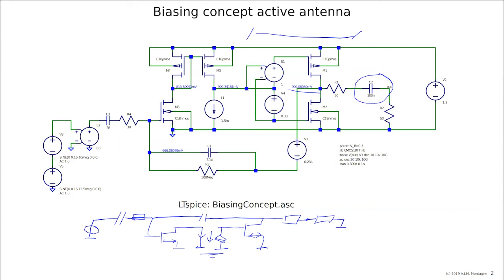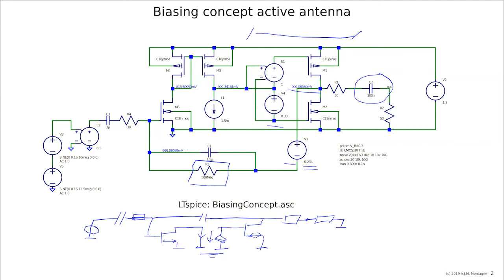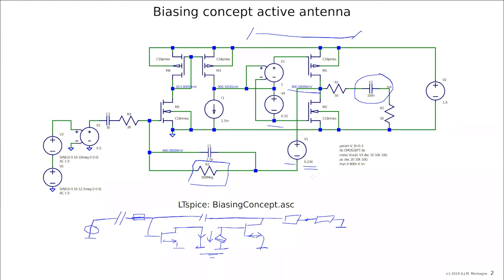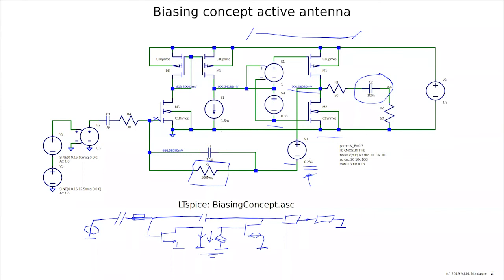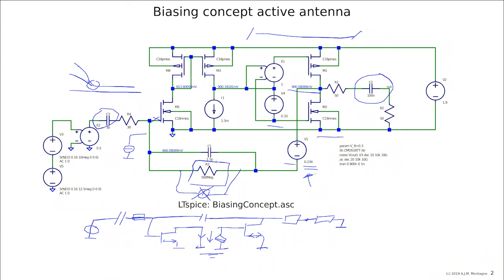EE4109 2020 15 6 Biasing concept of the active antenna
This is video #6 out of 6 videos that present a step-by step method for the design of the biasing of negative feedback amplifiers. The design of the bias sources themselves it not part of this set of videos. However, design considerations for such sources will be given.